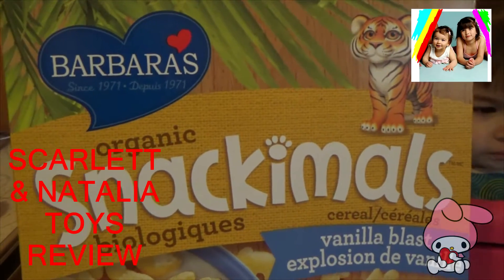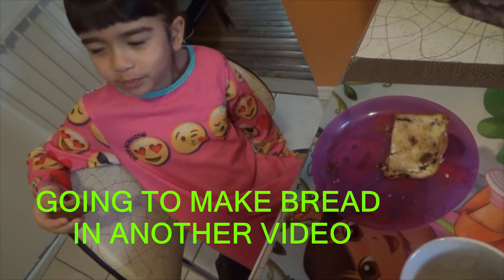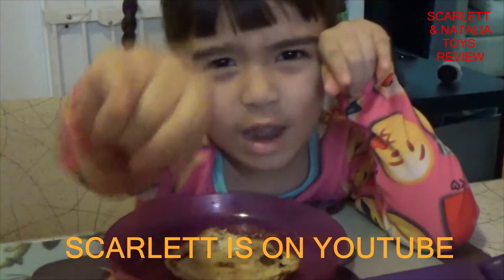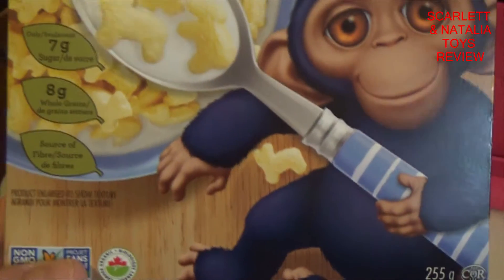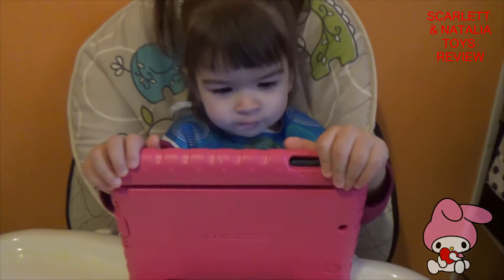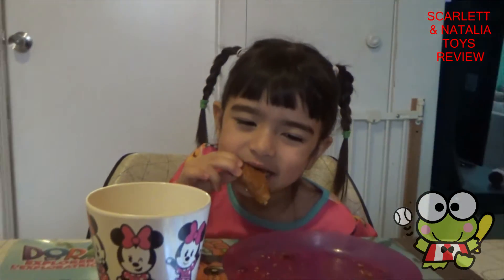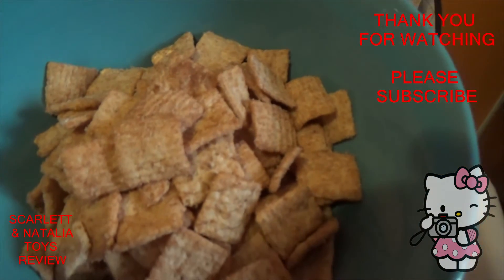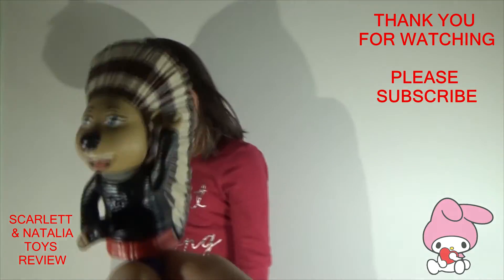Breakfast SNACKIMALS Cereal CINNAMON TOAST CRUNCH Raisin Bread Lemon Ginger Drink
Welcome to Scarlett Natalia ToysReview. Today we just show a typical breakfast. Raisin bread. Scarlett (4 years old) helped pick out Cinnamon Toast Crunch. Natalia (1 year old) eats SNACKIMALS cereal. Always a good time!! PLEASE PLAY